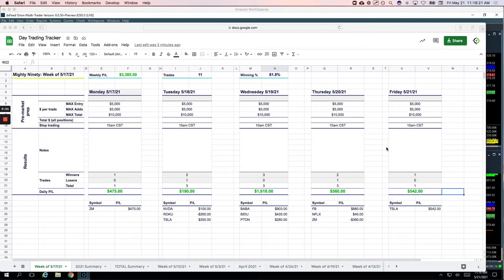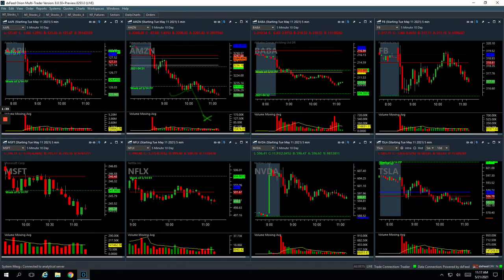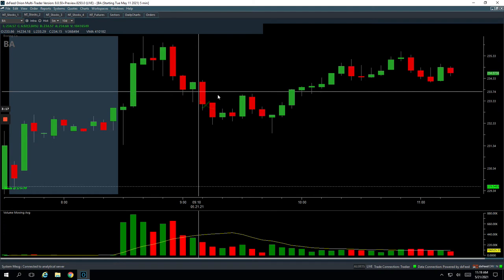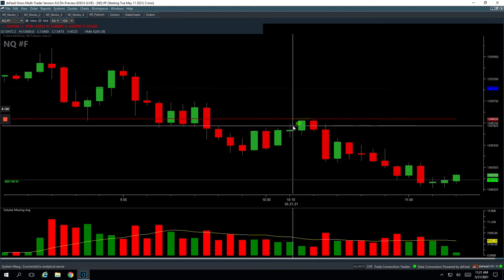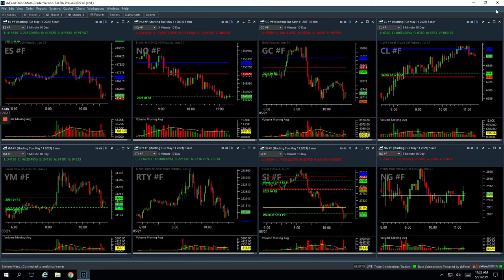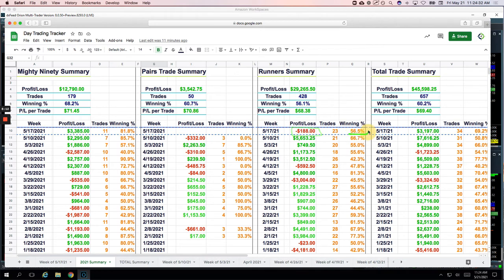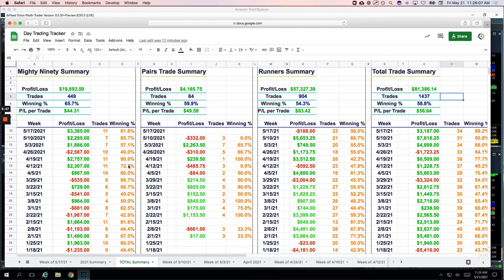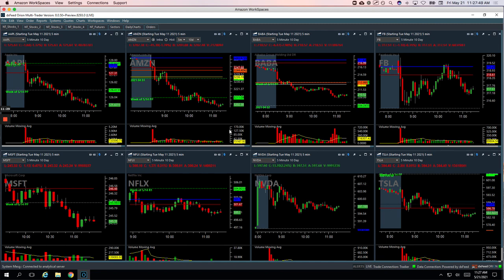Day Trading Recap: 5-21-21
👉 Biggest winner - /MNQ

YouTube.com/navigationtrading
Facebook.com/navigationtrading